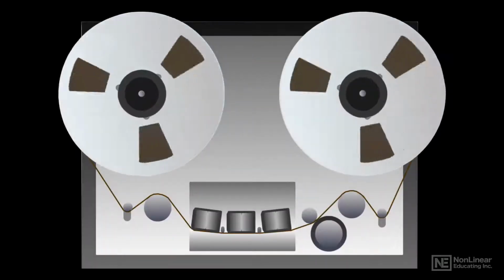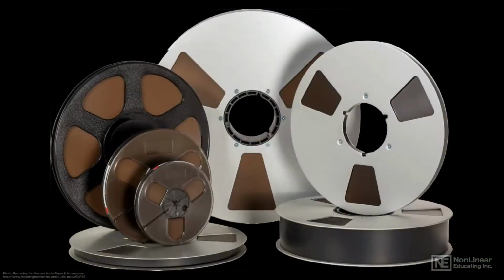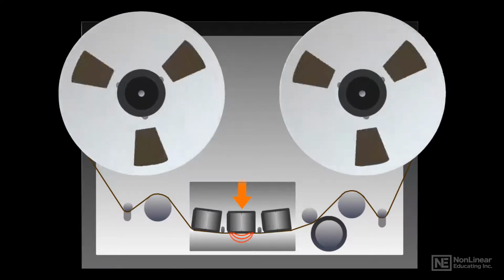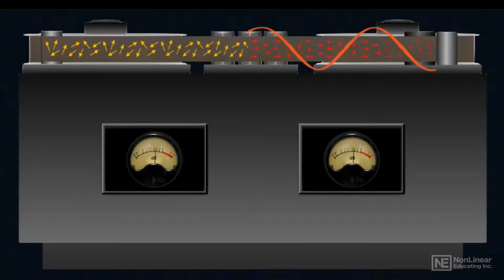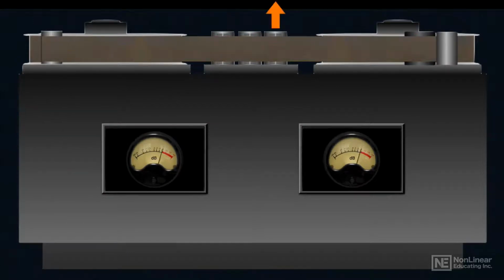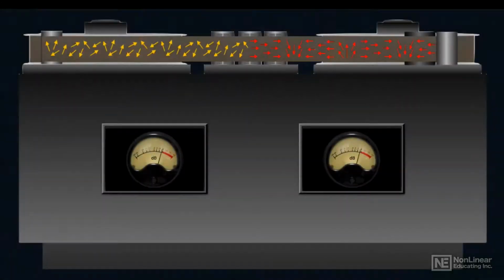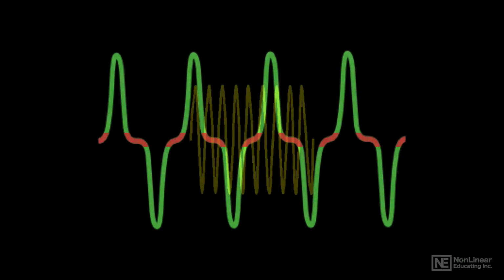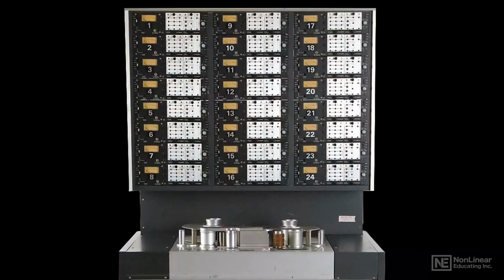How Tape Recording work|Tape Recording working animation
How magnetic tape recording work